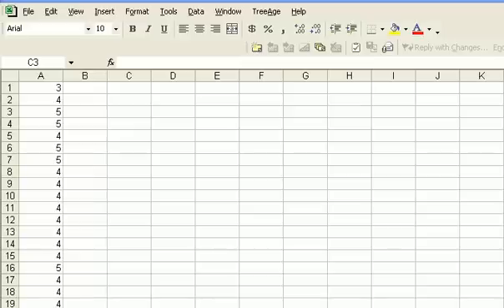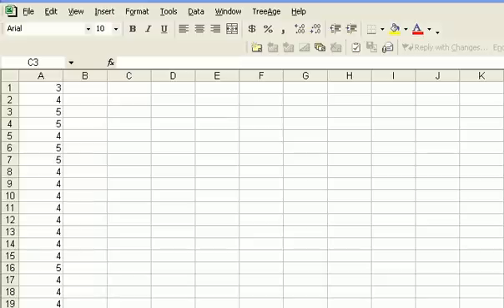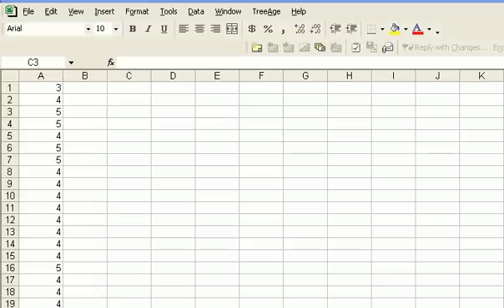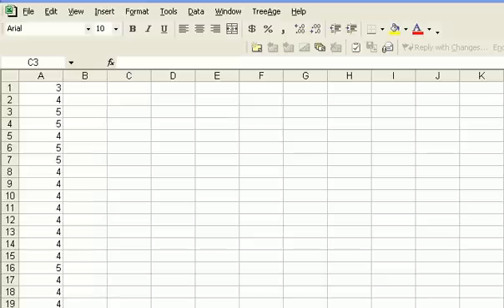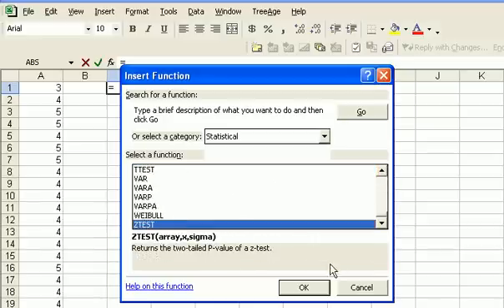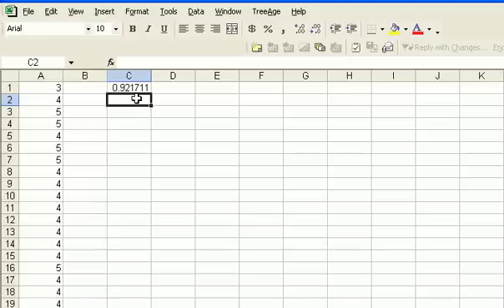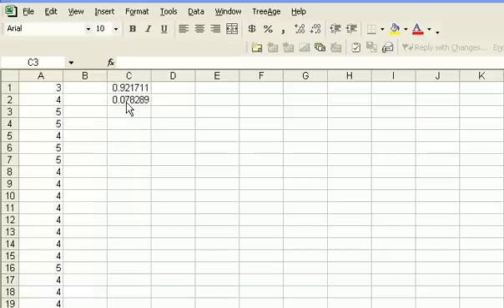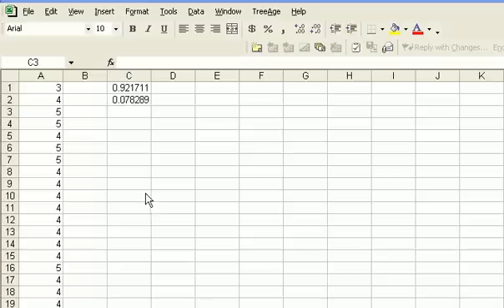Ztest using Excel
How to test hypothesis about a population mean using the z statistic with Excel